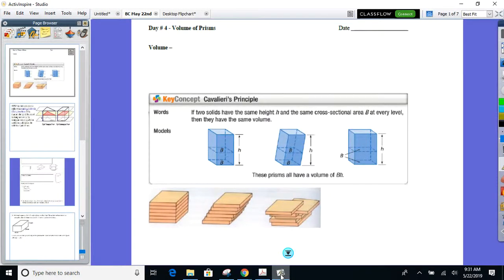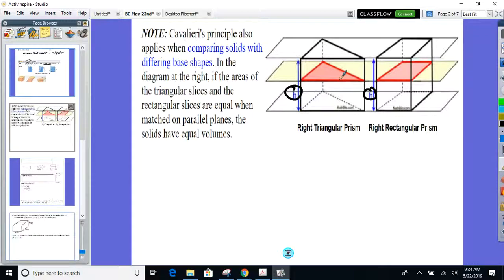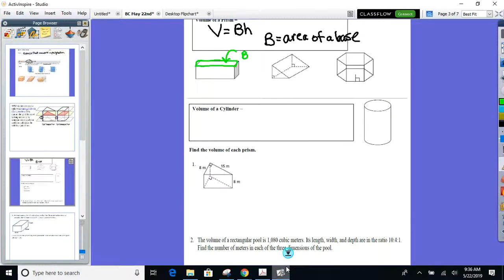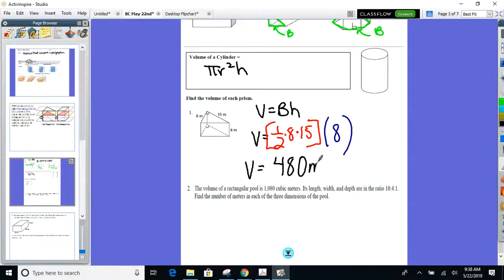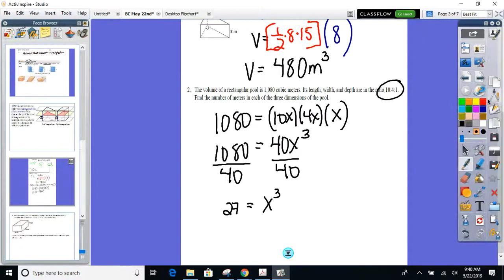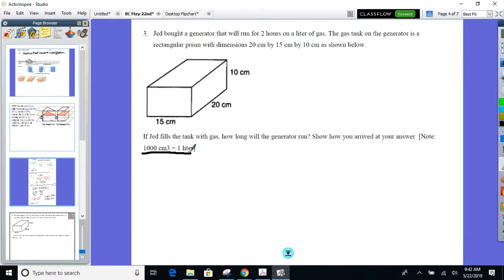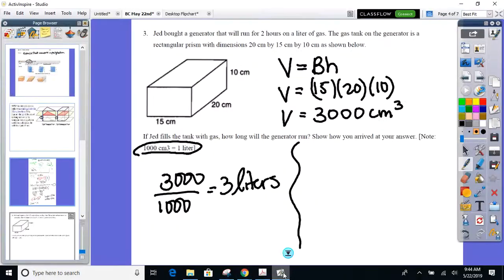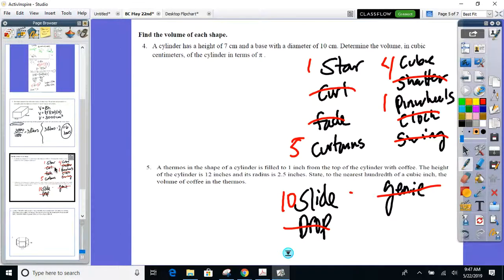Honors Geometry BC May 22nd - Unit 12 - Volume of Prisms & Cylinders